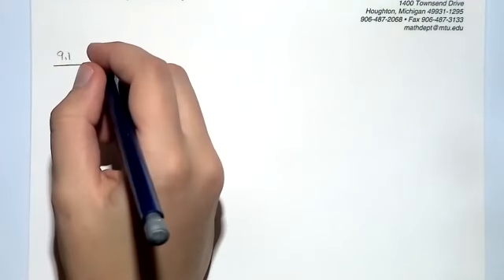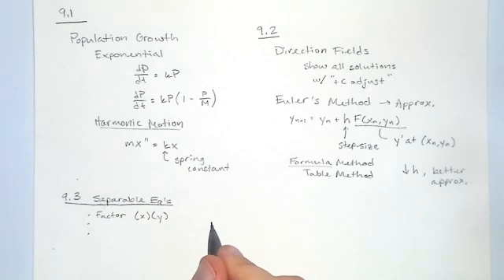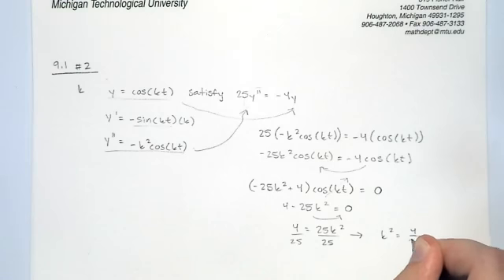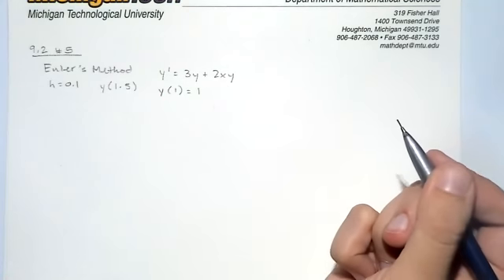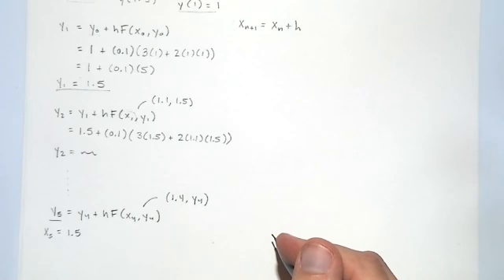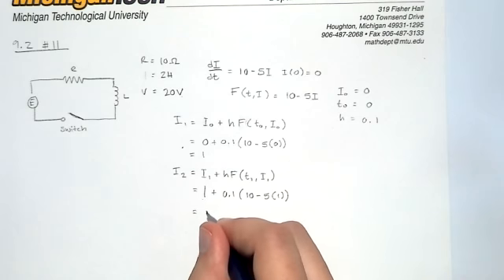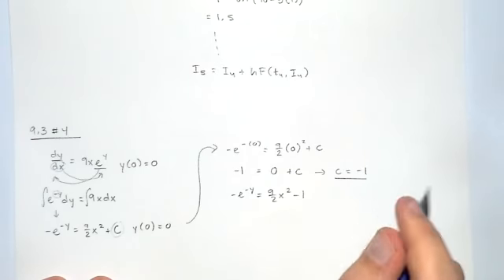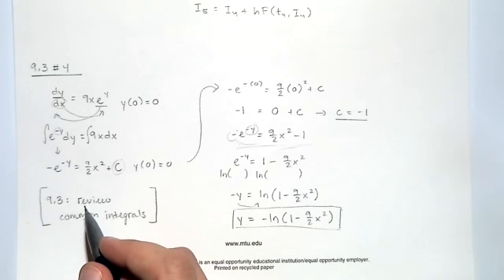Calculus 2 Review Session Week 7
Topics Covered:
9.1 - Population growth and harmonic motion
9.2 - Direction fields and Euler's Method
9.3 - Separable Equations

This video is from the 7-8pm review session on 10/12/20

Thank you Kelton and Sidney for making these videos for us.